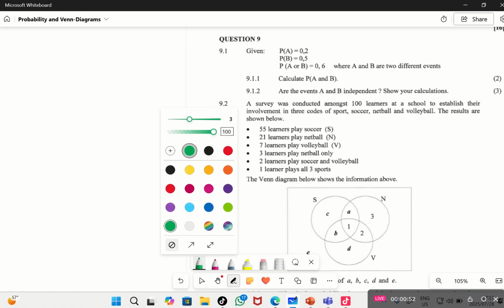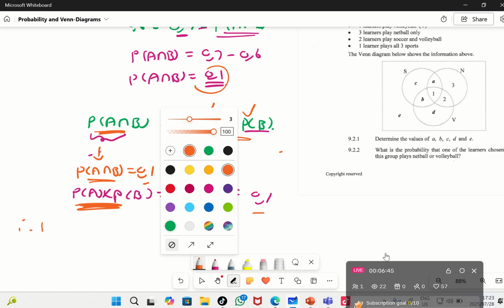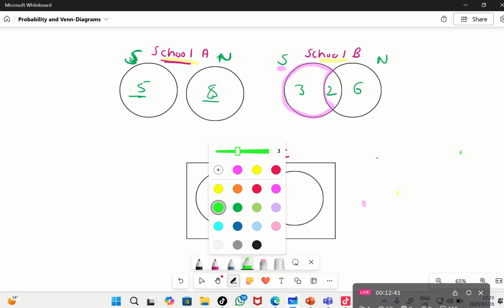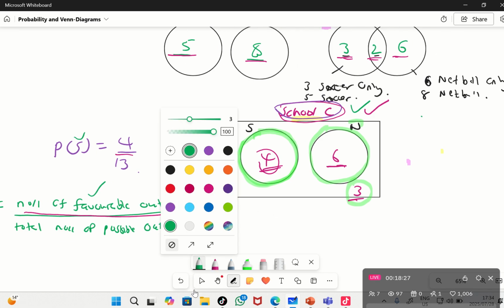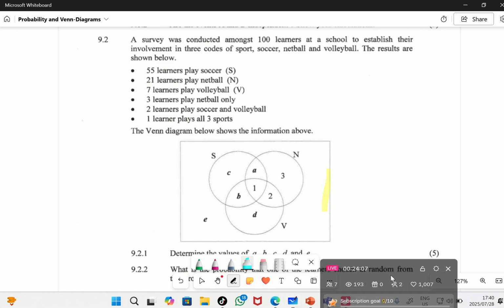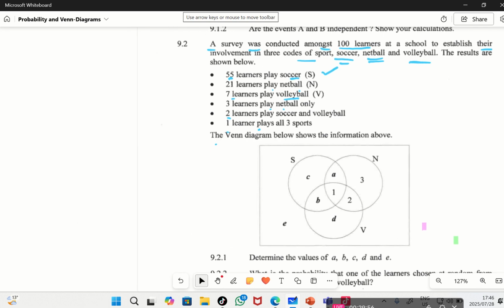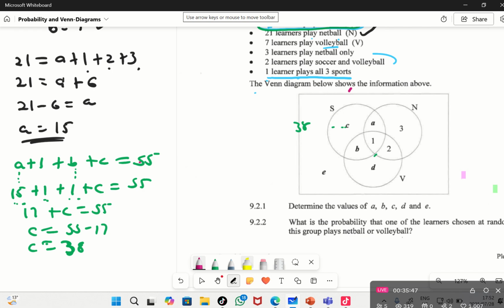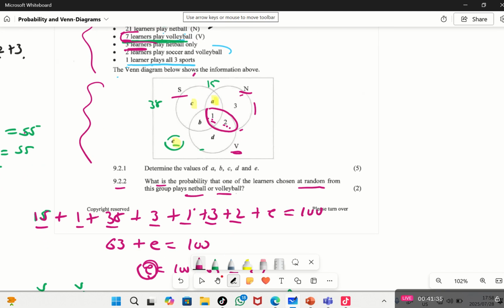Probability & Venn Diagrams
In this video we do a past exam paper on Probability and Venn Diagrams